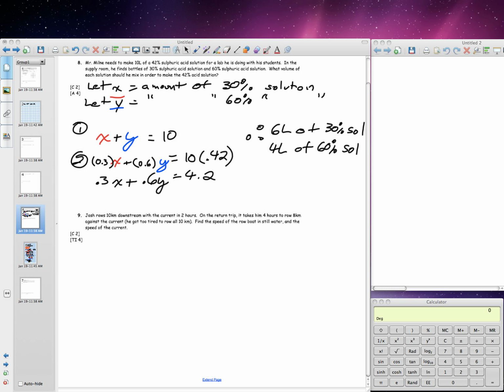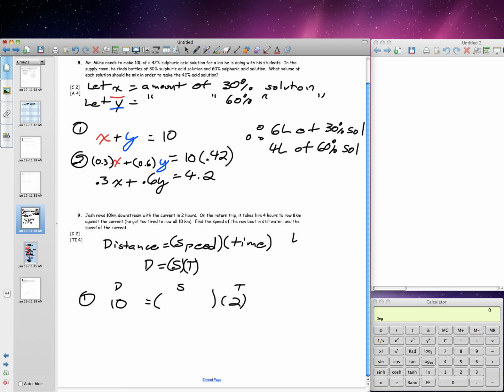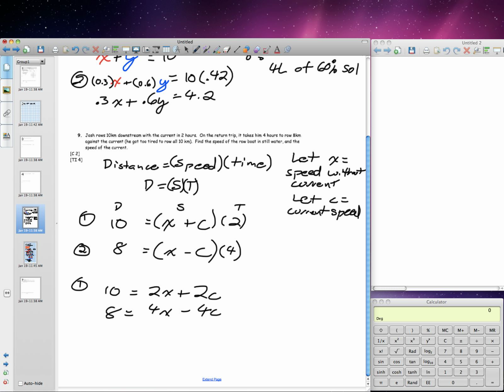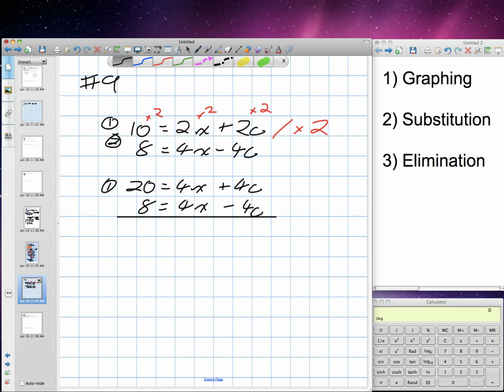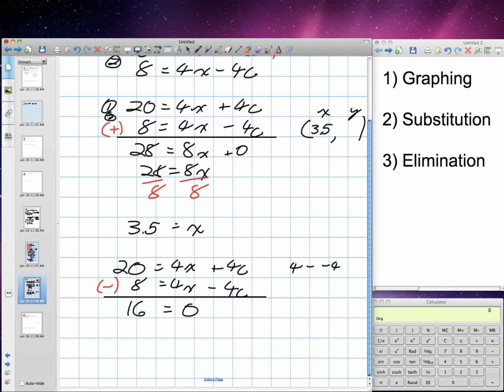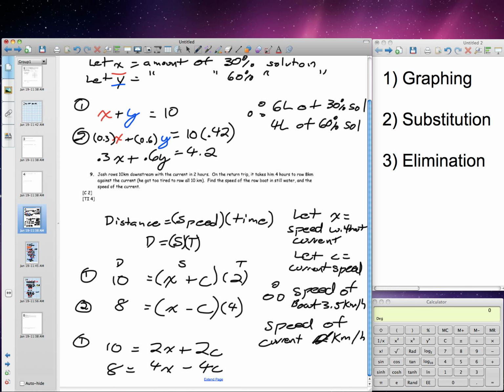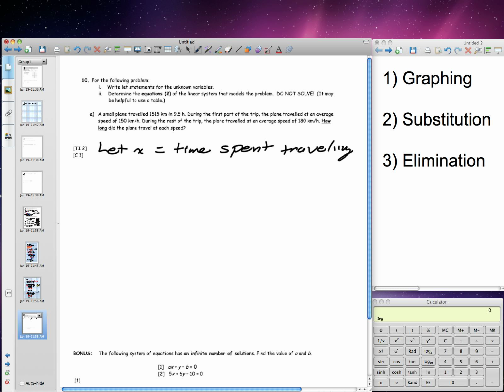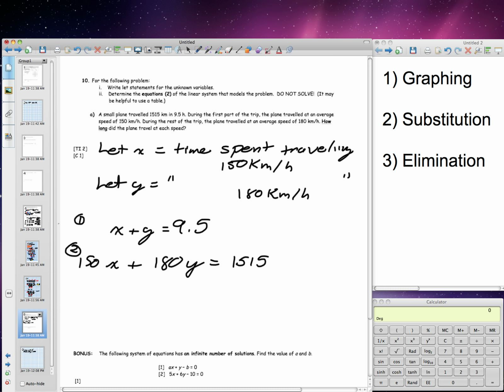Elimination Grade 10 academic Chapter 1 Test Q 9,10 01:19:12